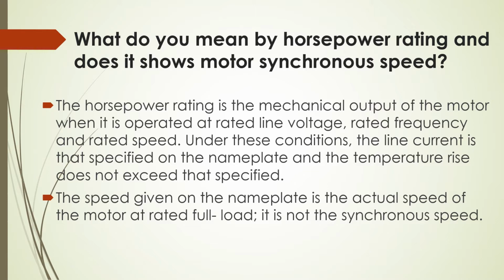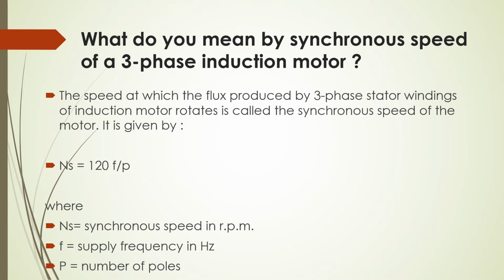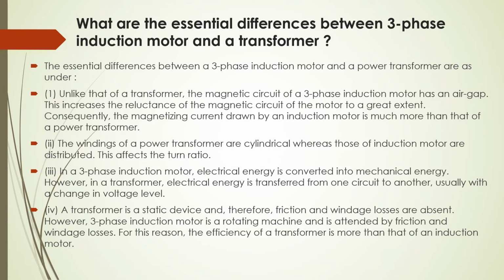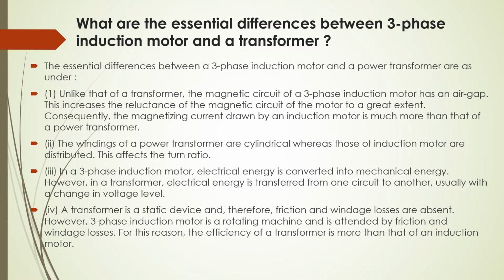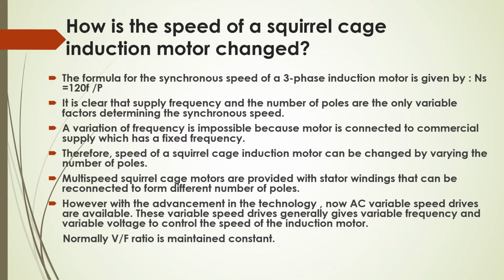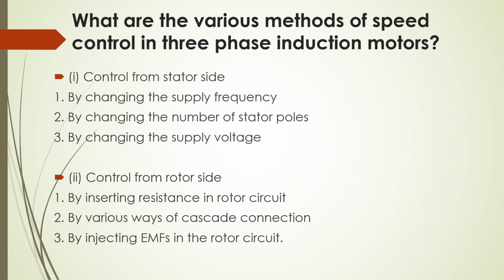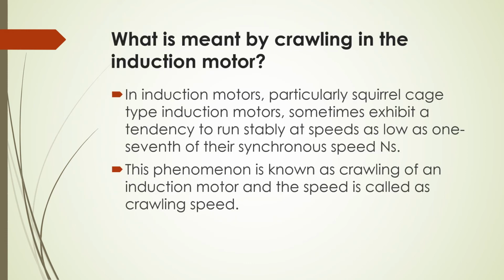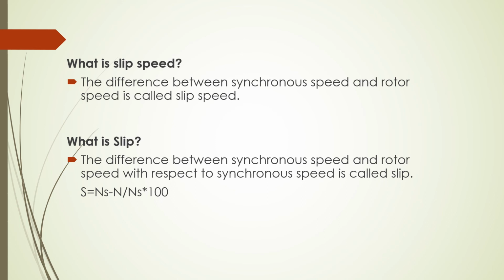Electrical interview questions and answers | Induction Motor interview | Elect engineer interview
Electrical interview questions and answers | Motor interview questions | Electrical engineer interview | electricalinterview | Interview | Electrical |Oil and Gas electrical interview | Induction motor interview